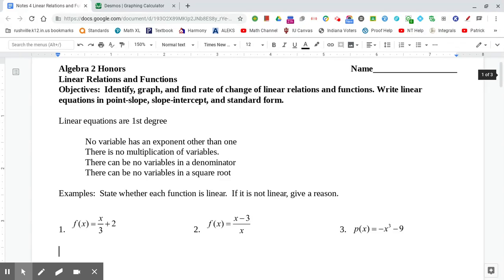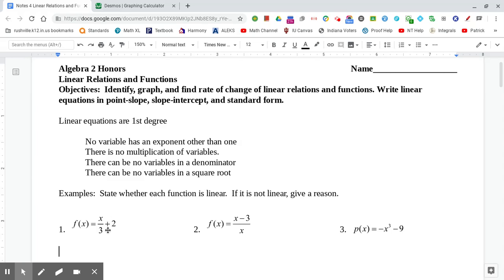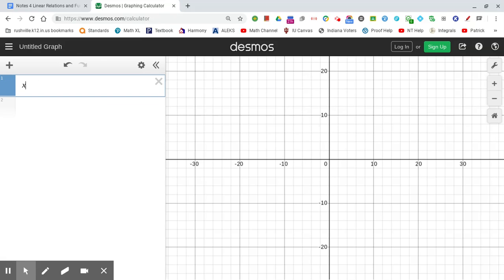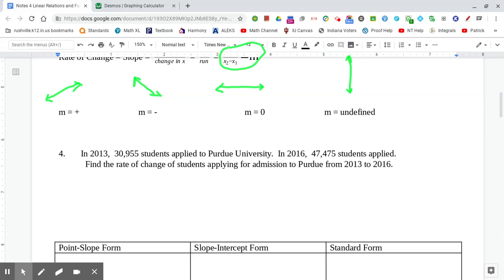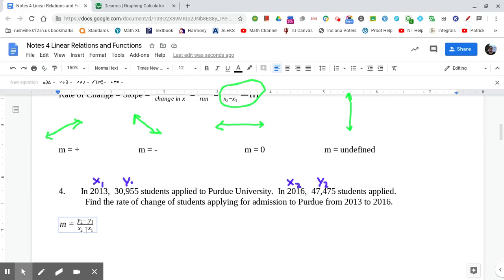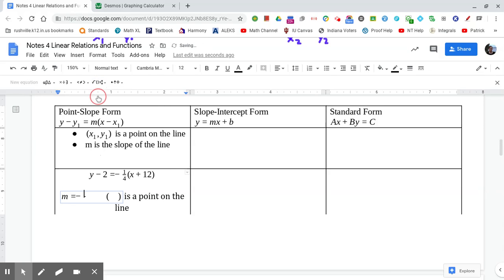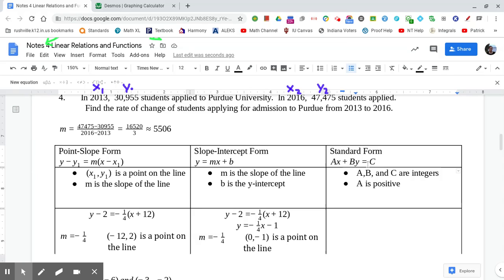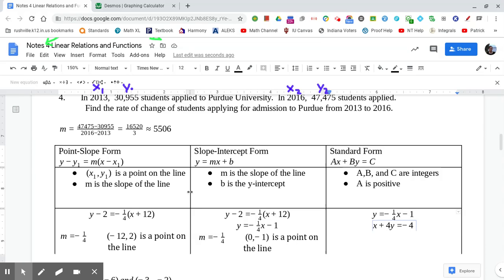Algebra 2H Notes 4- Linear Equations